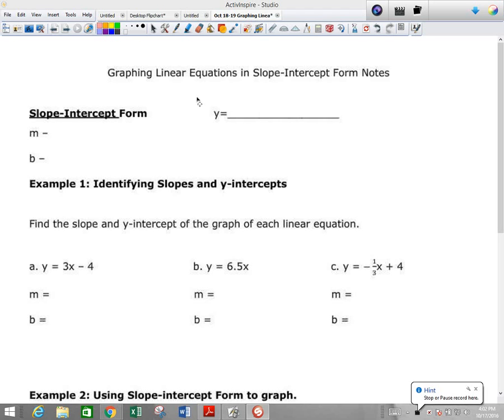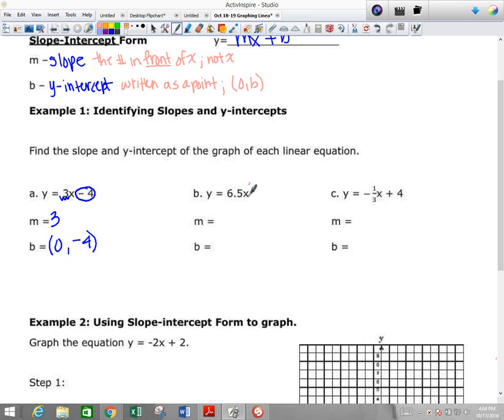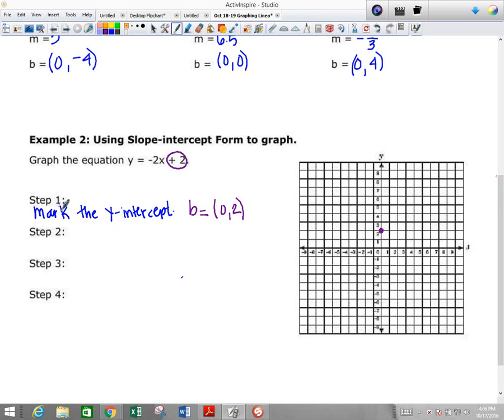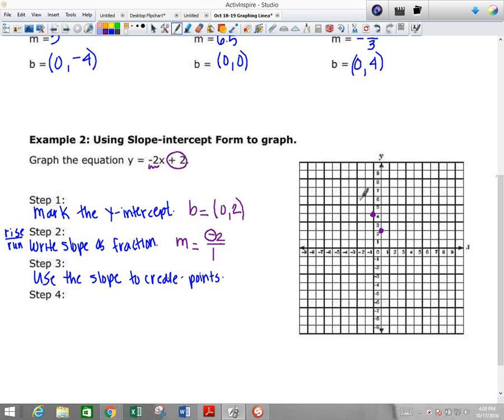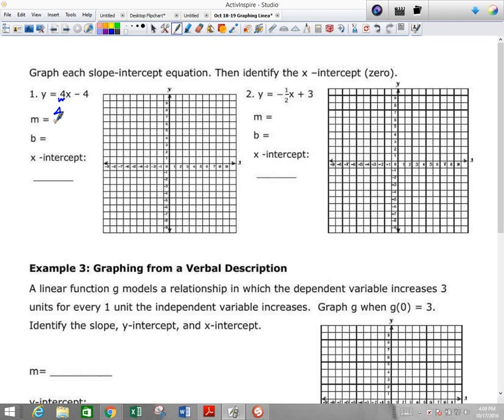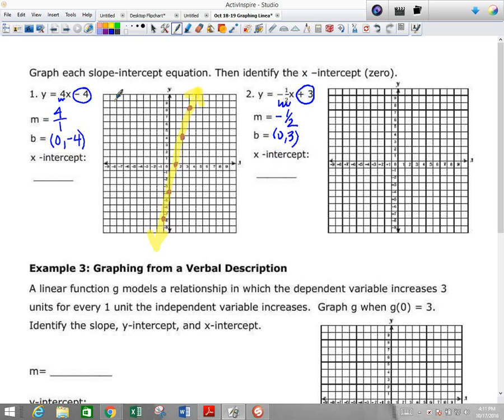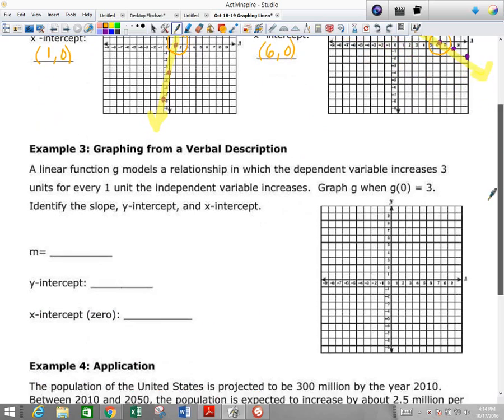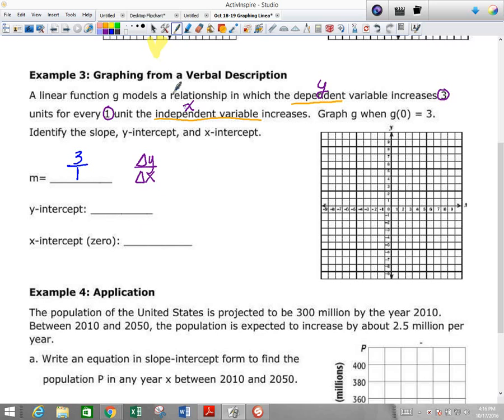Graphing Linear Equations 1